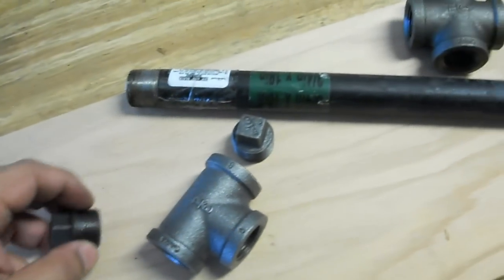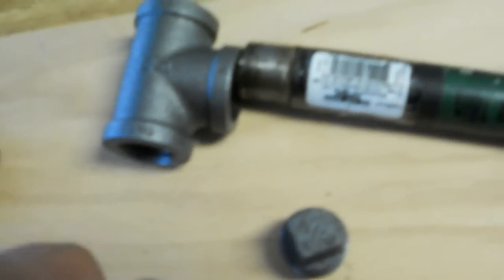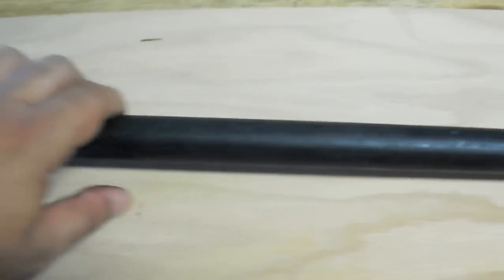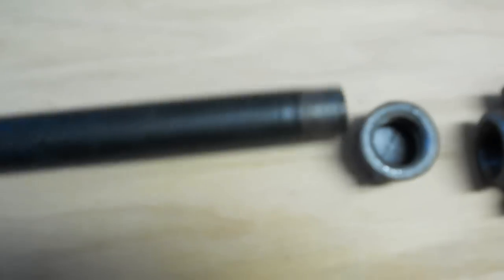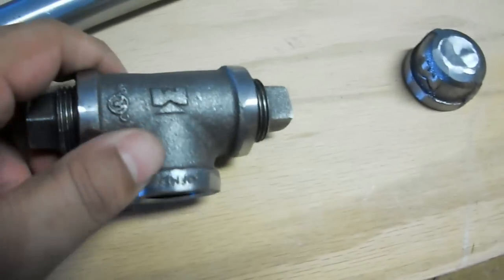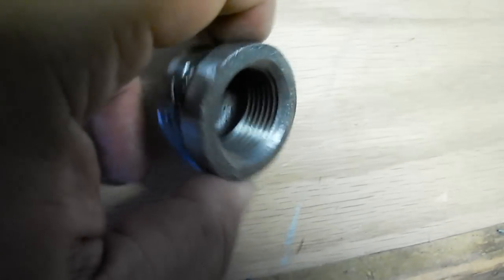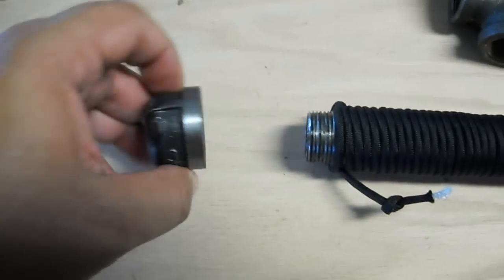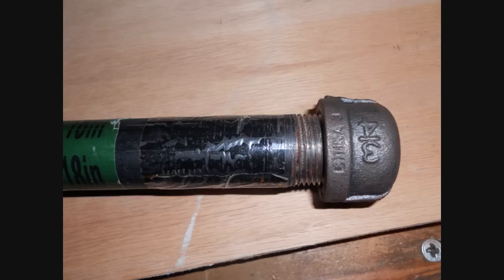diy war hammer/tool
DIY war hammer - tool for the Zombie apocalypse, or survival... easy to make from common materials available at your local home improvement or hardware store.